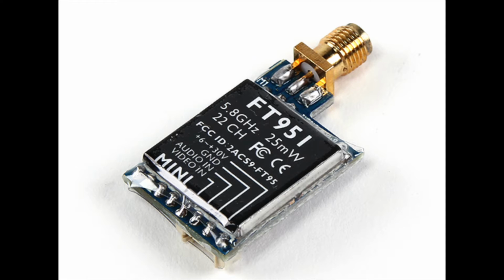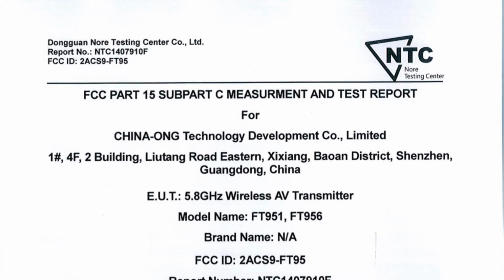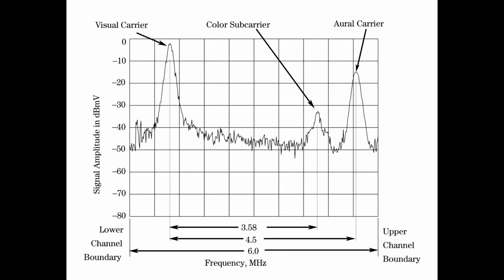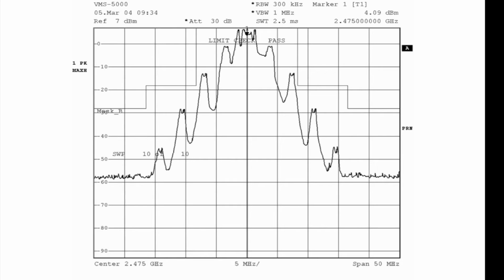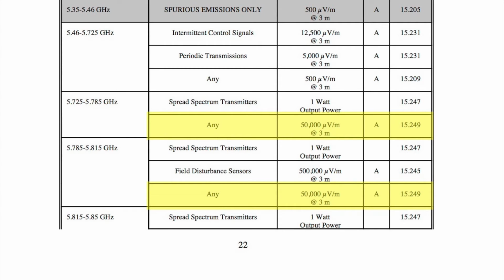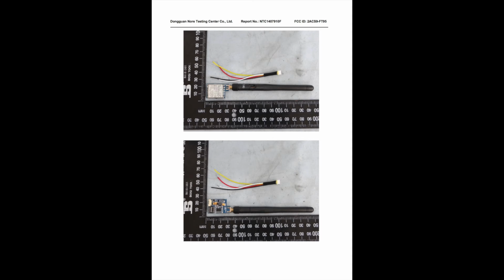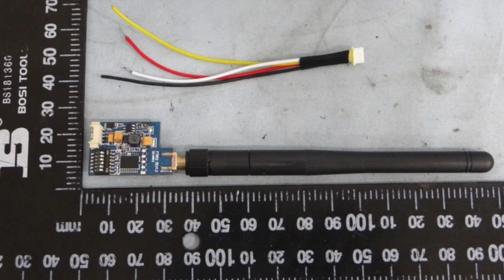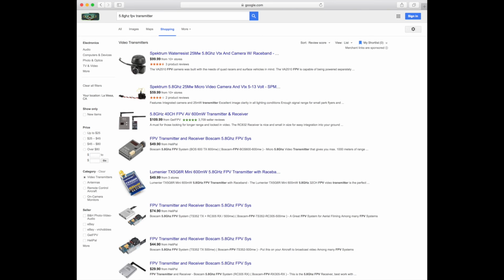'Legal' FPV Video Transmitters?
This is a technical explanation of FCC 'legal' video transmitters, and why they are not really legal. This is a video response to the comments discussion from RC FPV Flight's video.

** WARNING **   Science ahead...